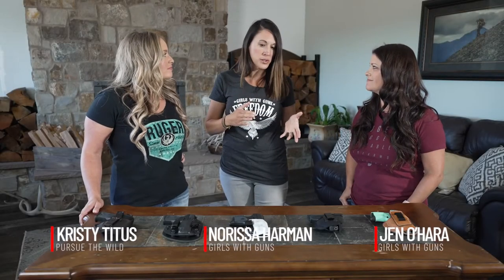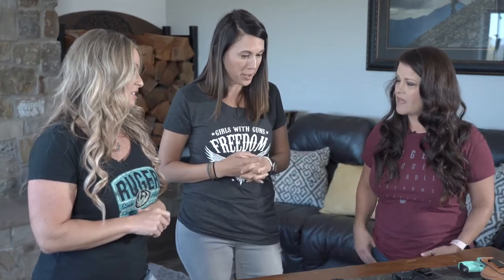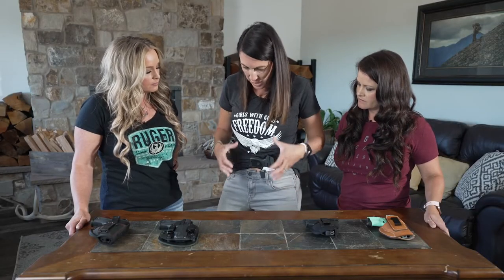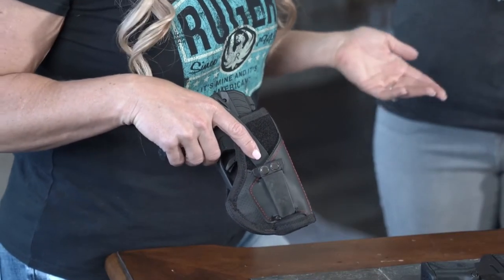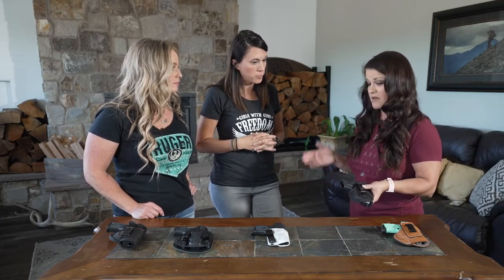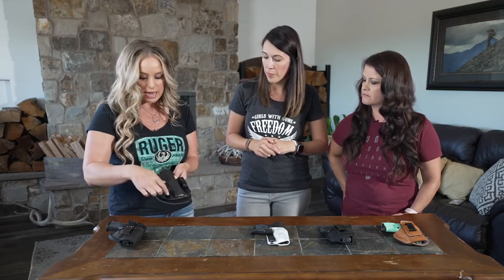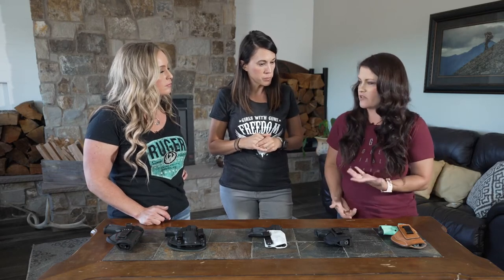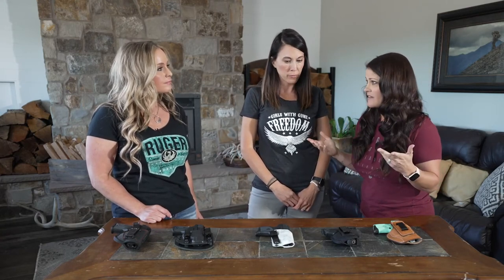How I Carry Inside The Waistband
When it comes to carrying on your body, there are many considerations that need to be made. Selecting a holster for inside the waistband carry can be overwhelming. Join Kristy Titus from Pursue The Wild along with, Jen O'Hara, and Norissa Harman from Girls with Guns as they talk about carrying inside the waistband, holster designs, construction, and more.